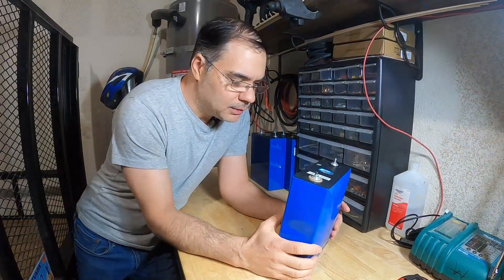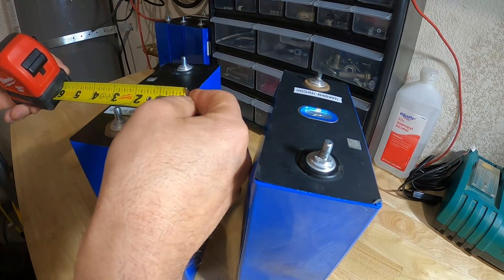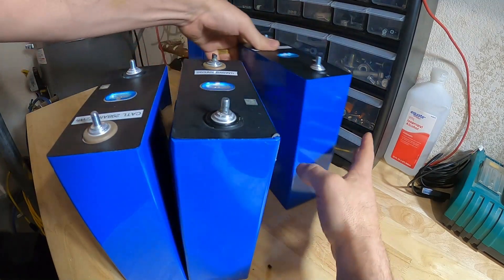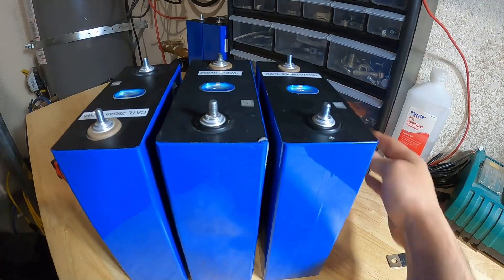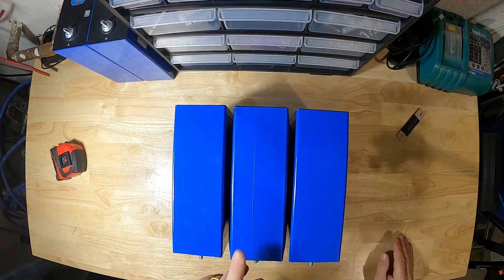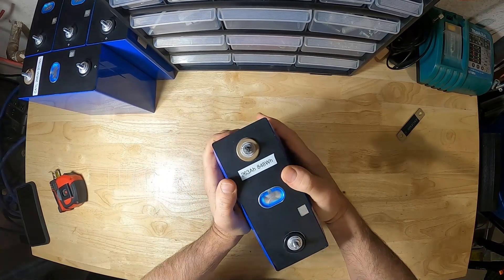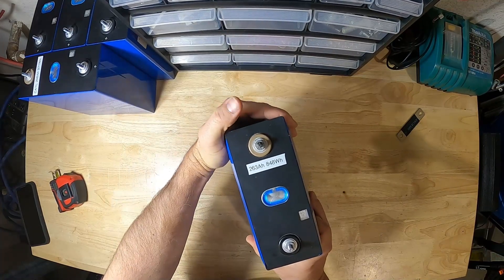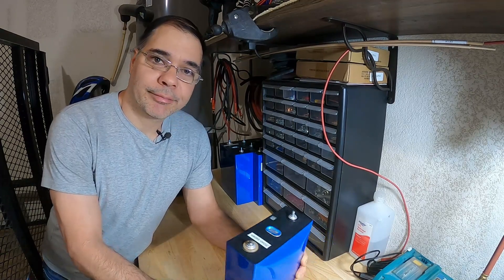What Happens When you Overcharge a LiFePO4 cell!!??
I accidently  overcharged a cell to 3.85V and let it sit for two weeks.

Never overcharge LiFePO4 cells! Even though LiFePO4 cells are one of the safest battery chemistries on the market, they can still be dangerous.
I show how the physical dimensions change as the cell bloats and how the capacity is reduced by damage from overcharging.

0:00 - This Is What Happens When you Over Charge a LiFePO4 cell
0:29 - Bloated LiFePO4 cell
0:48 - Show gap
1:02 - Try to fit busbar on cell
1:18 - Measure gap top view
1:44 - Show degraded capacity
2:29 - Conclusion